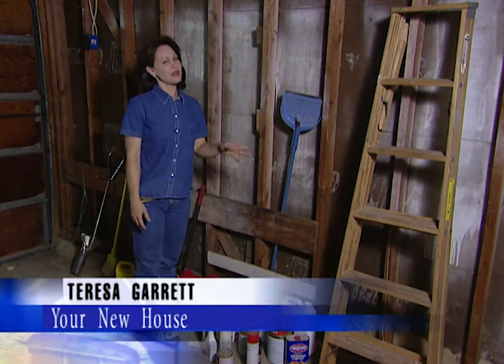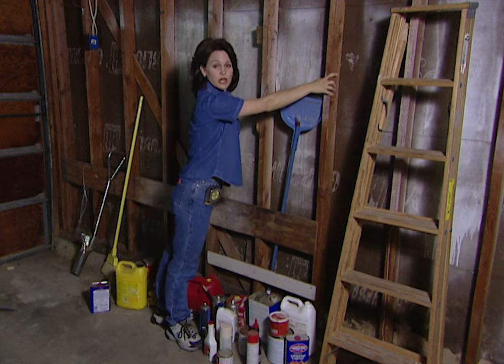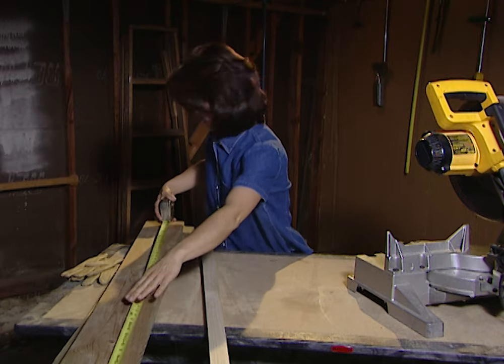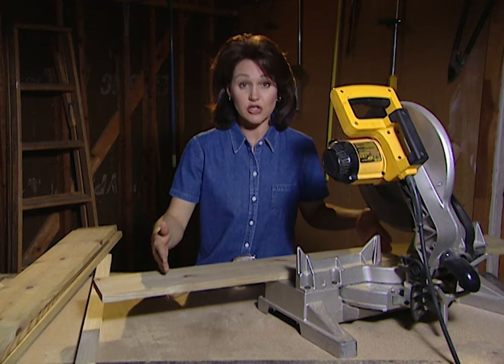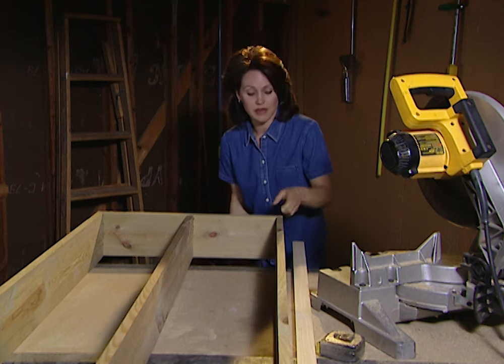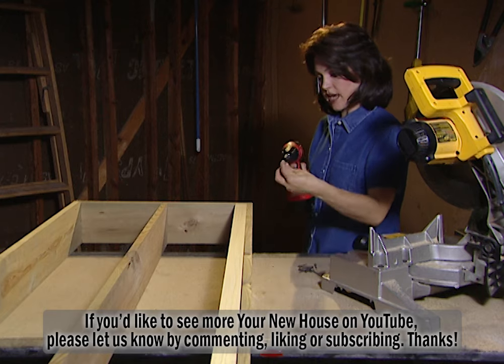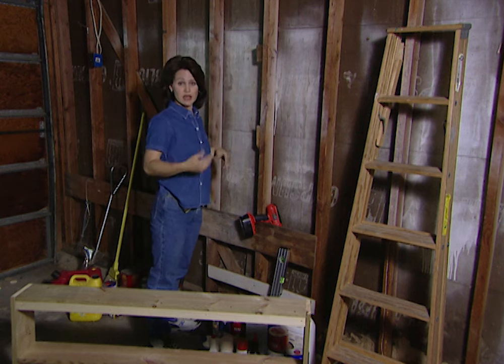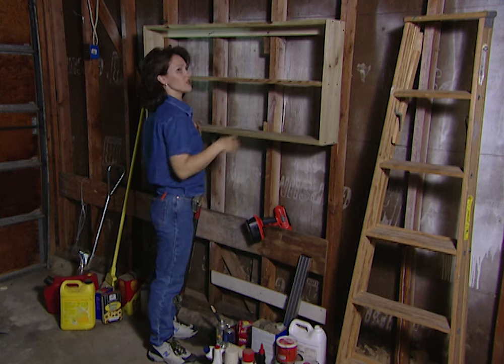Easy to Build Simple Shelves, Add Storage and Organize Any Room - Do It Yourself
If you’re like most people, your garage could use a little bit of  a spring cleanup no matter what time of year it is!

To make that happen, you can either build some new shelves to get that clutter (paint cans, bug spray, oil containers etc.) up off the floor.

If you want a simple do-it-yourself project, consider building your own shelves.
Simply measure the space you have available and how big you want your shelves to be and then make a quick trip to the home center or lumber yard and you’re ready to get started.

Tool List:
• Circular saw for cutting the wood,
• Level
• Screw drivers or a cordless screw driver and screws.
• Wood Measured to fit your project
• Tape Measure
• Stud Finder

If you want to put a nice edge on your shelves, you can always buy or rent a router

Tips:
1) always remember to drill pilot holes in the wood before you screw the pieces together, this will prevent the wood from splitting as it goes together
2) remember to find the studs in the wall so you can securely attach the shelves to the stud and they won’t come tumbling down once you put weight on them
3) once you’ve decided where to hang your shelves, and especially if you’re doing this project yourself, find the center point on the wall and attach a screw to the stud. This will give you a place to rest the shutters, a pivot point, while you use your level to make certain your shelves are straight. This will allow you to anchor the outside screws to the studs without having to hold the shelving up with one hand, and do your mounting work one-handed.